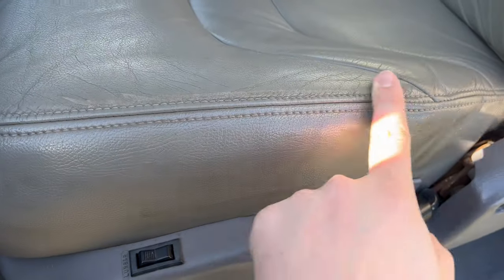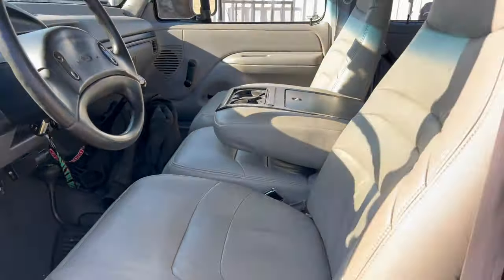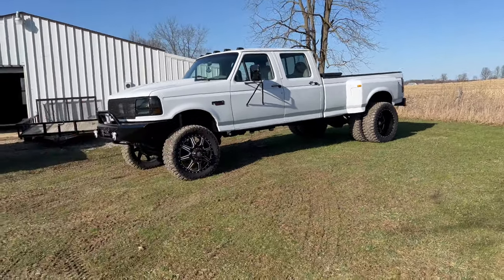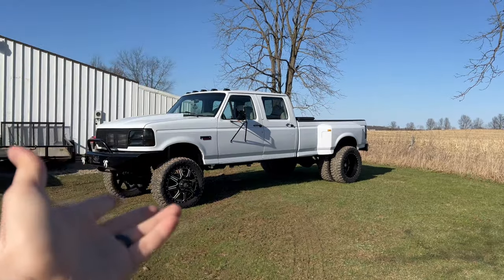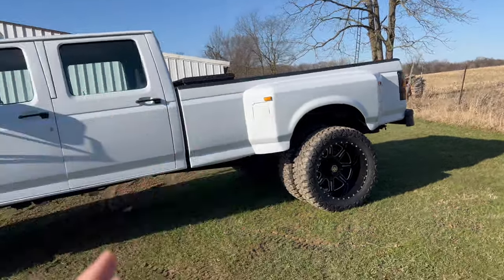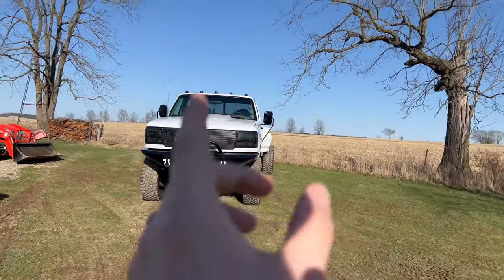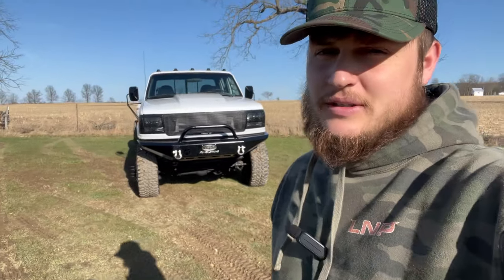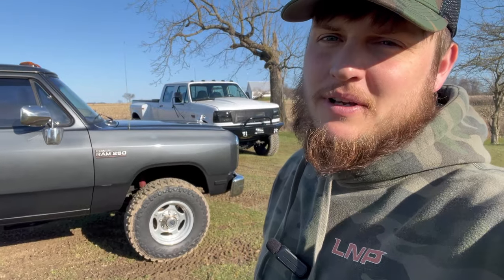I bought the HOLY GRAIL of OBS Fords!! 4X4 / ZF5 / CCLB / DRW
Send stuff here:
U.S.A.